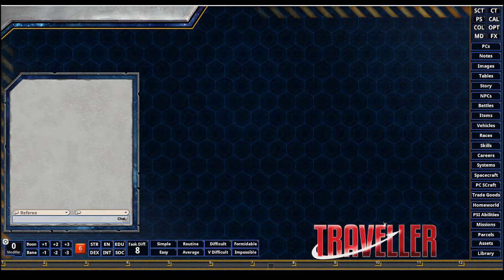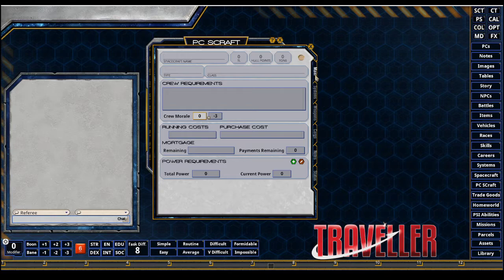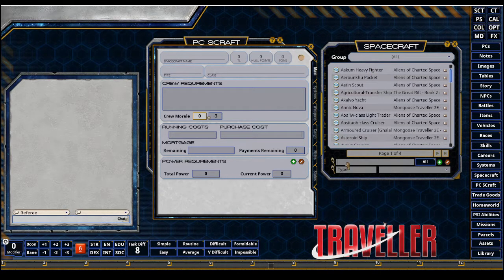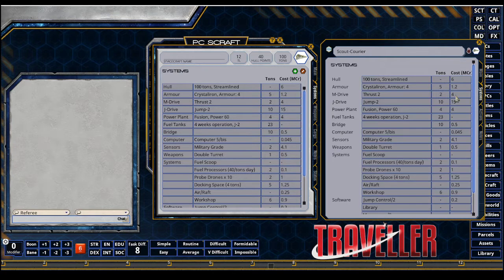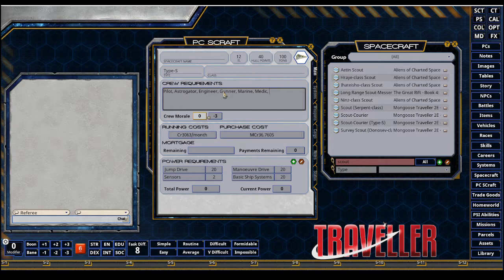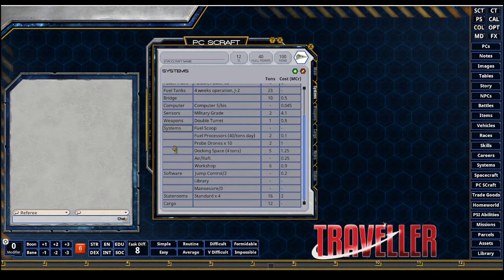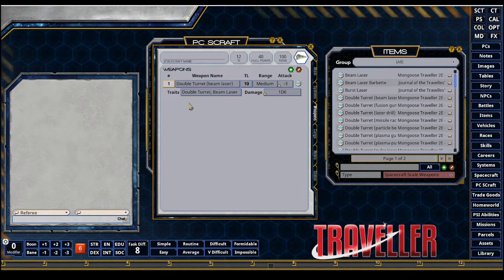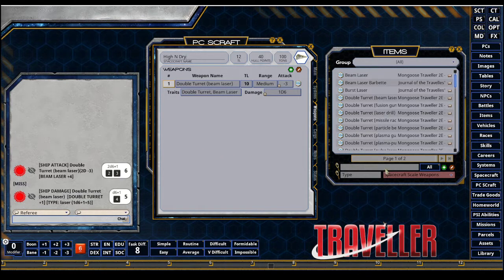FGC Presents: Mongoose Traveller 2PC Spacecraft Record Sheet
Content: Video 1, MGT2e PC Spacecraft Record Sheet
Learn to create a PCSCRAFT Record in Fantasy Grounds Unity.

The virtual tabletop discussed & displayed herein is using Ultimate license, and the Fantasy Grounds Unity VTT Edition platform